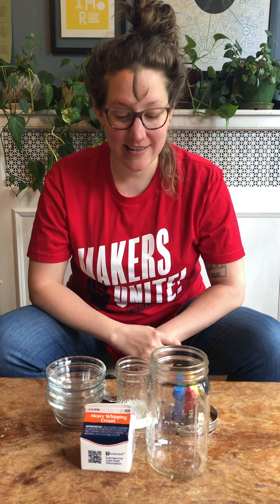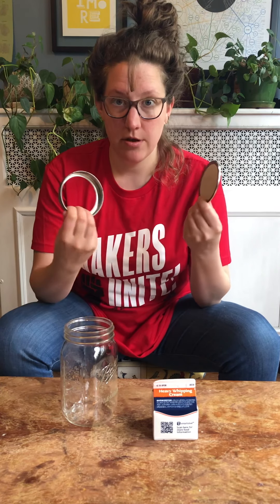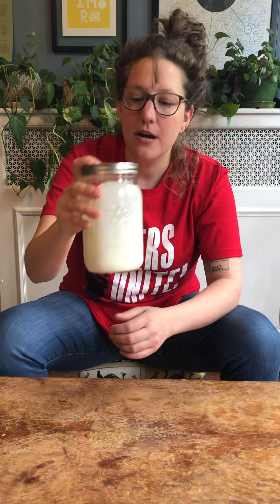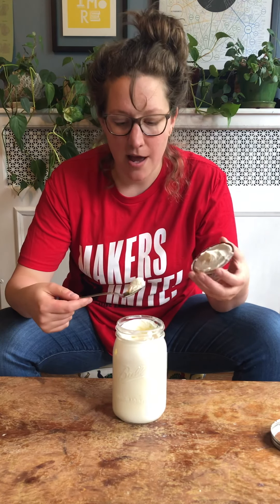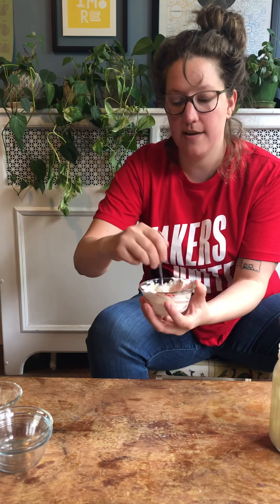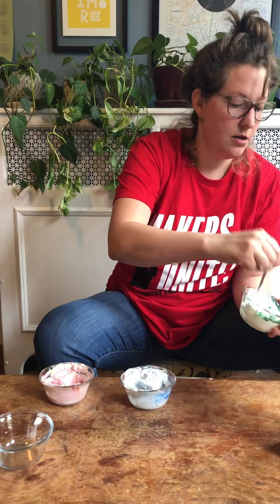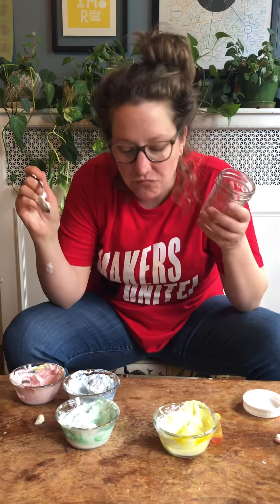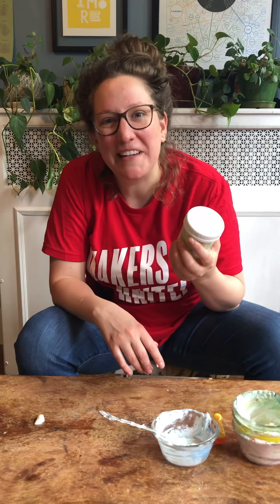Making in place, jar butter/whipped cream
Grab a jar and lid, some cream and get shaking. Add some sugar, salt or food coloring for different flavors and colors. Shake shake shake until it’s solid.